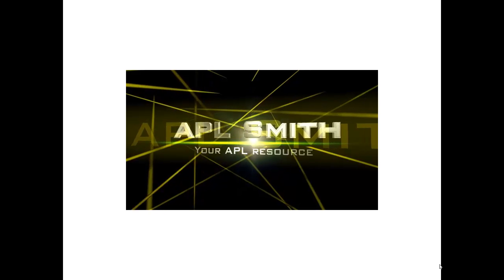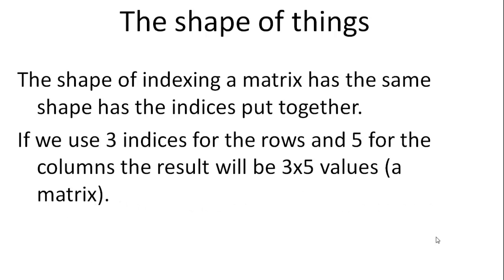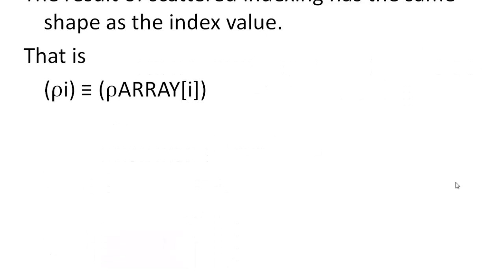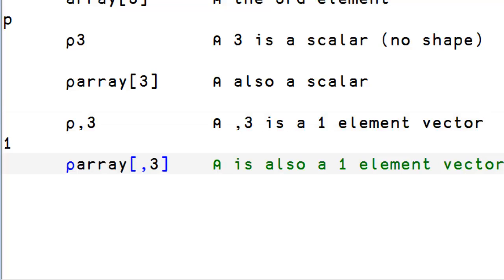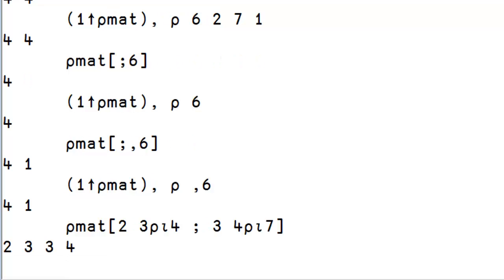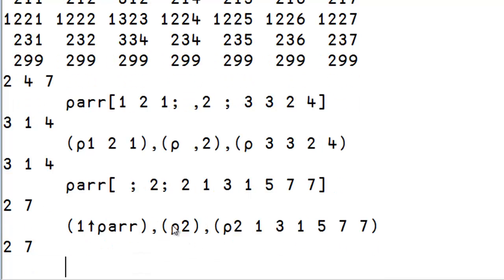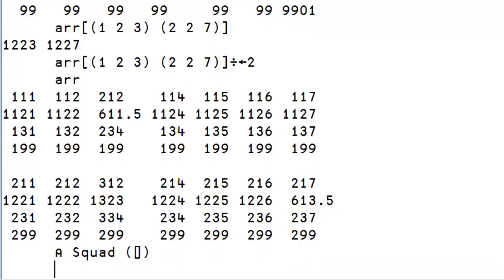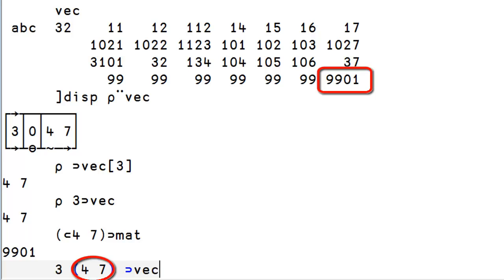indexing in APL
How to do indexing in APL: using brackets and selection functions